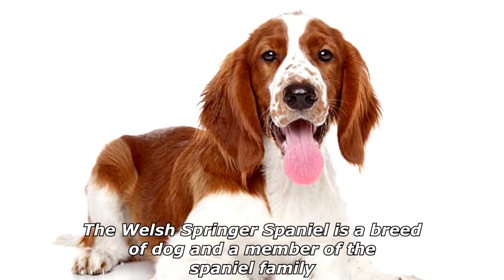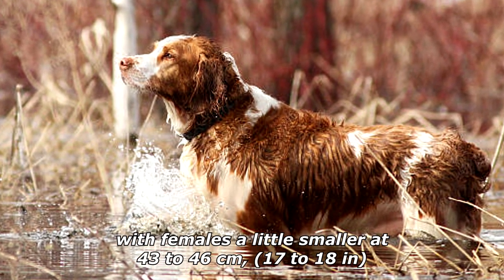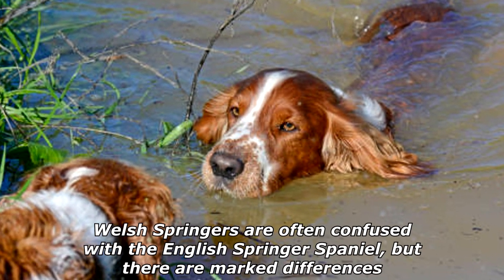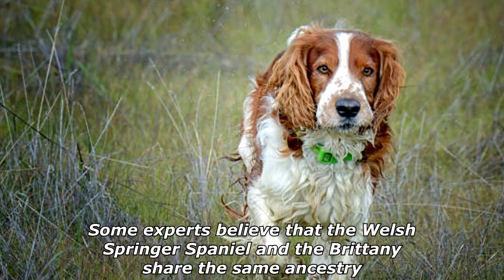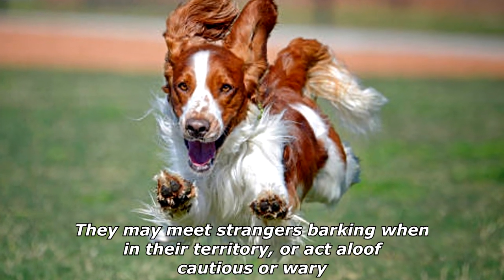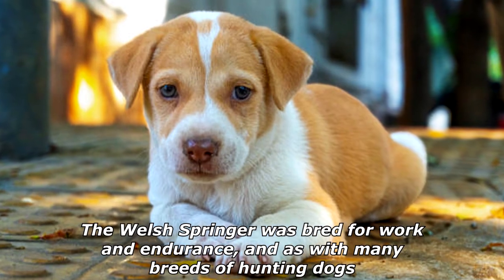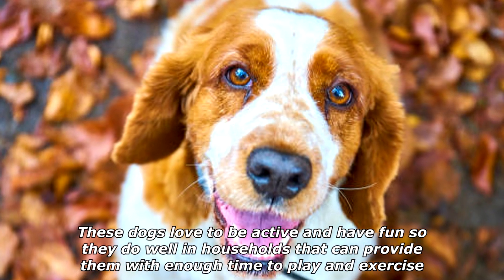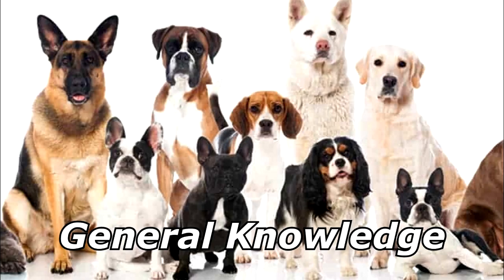Quick Dog Facts About The Welsh Springer Spaniel!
In today's video we're gonna see some quick dog facts about the welsh springer spaniel.